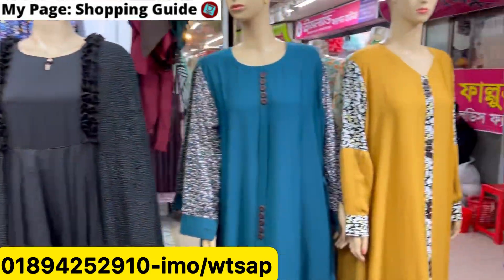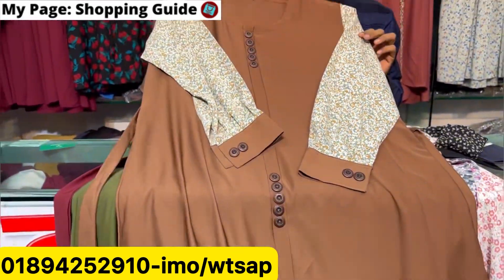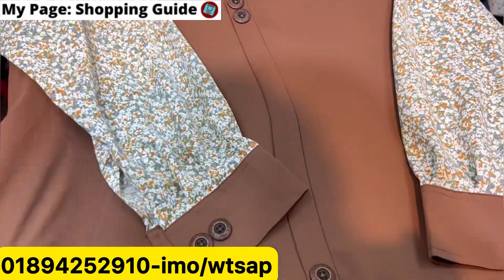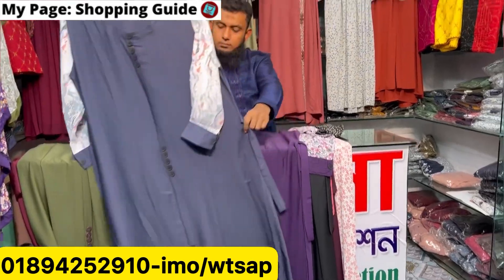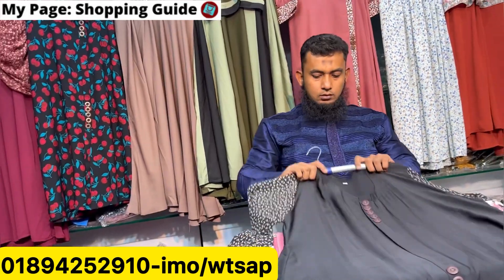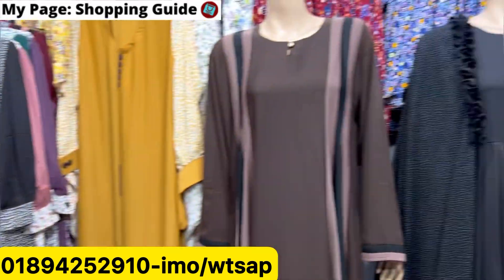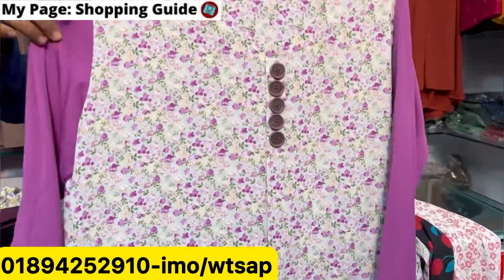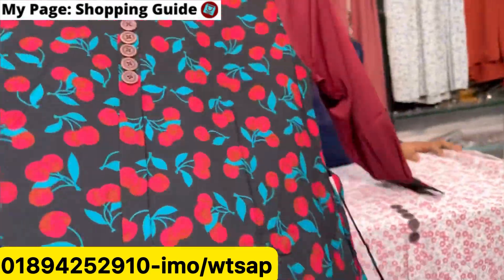আগের চেয়ে ডিস্কাউন্টে অসম্ভব সুন্দর পকেট বোরখা কিনুন || Borkha collection 2023 at craziest offer